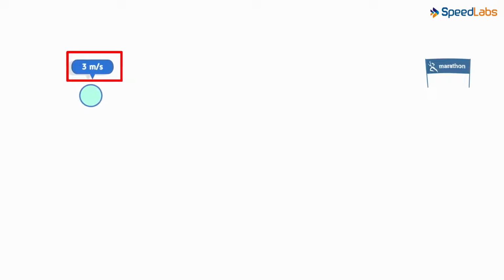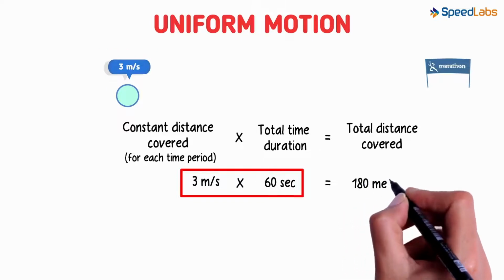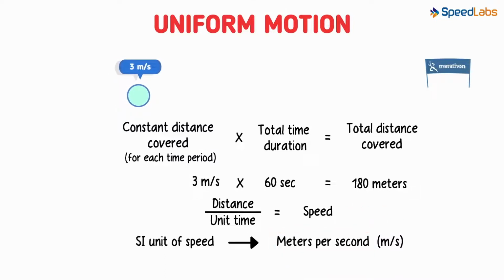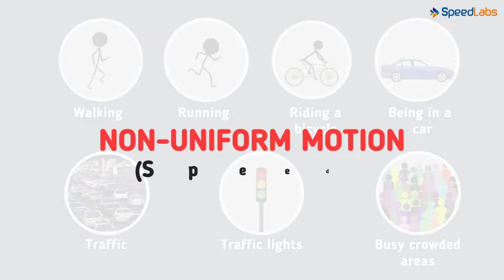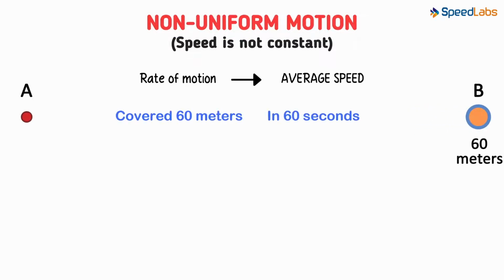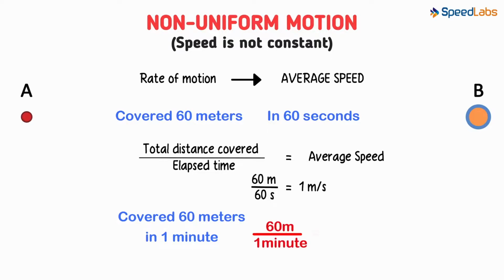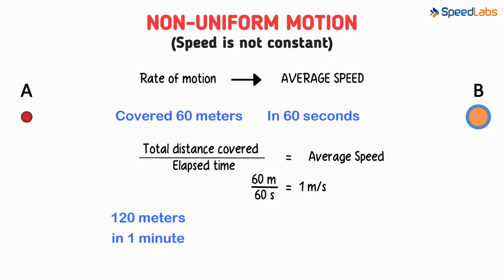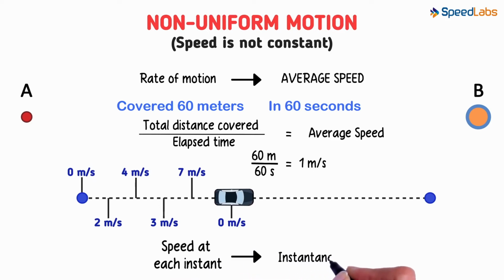Class-9-Science-Ch-1-1D Motion & Time-Topic- Uniform Motion and Non Uniform Motion